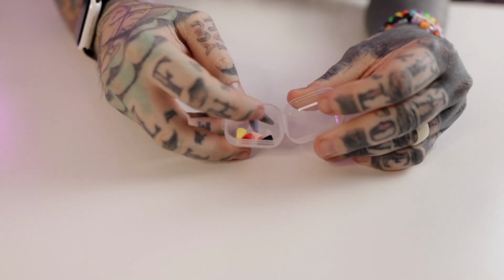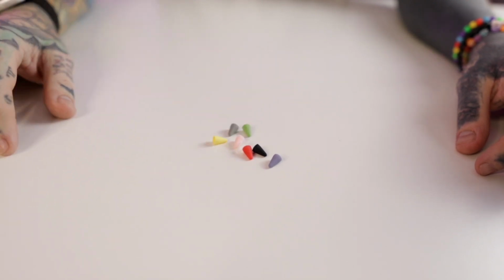Silicone Apple Pencil Tip Covers - Worth It or Not?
Are you tossing up between silicone tip covers for you apple pencil vs a screen protector? Does your Apple Pencil slip across your iPad?. Here I test and review some Silicone Apple Pencil Tip Covers and see what the deal is with this interesting product for Apple Pencil and iPad. Paperlike is a fantastic product, but how is the drawing experience of a pencil tip cover, watch and let's find out.

App: Procreate
Tablet: iPad Pro + Apple Pencil
Stand: Sketchboard Pro for iPad
Camera: Canon M50
Camera Cage: SmallRig Cage for Canon EOS M50/M50 II/M5 2168
Lens: Sigma 16mm f/1.4 DC DN Contemporary Lens for Canon M-Mount
Light: Aputure MC RGBWW LED Light